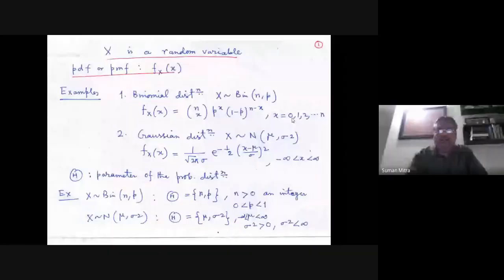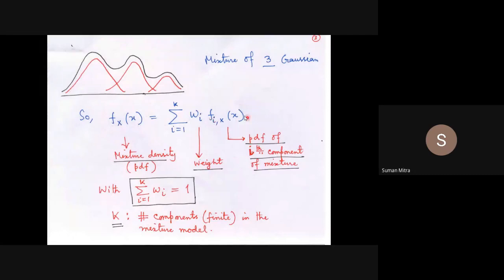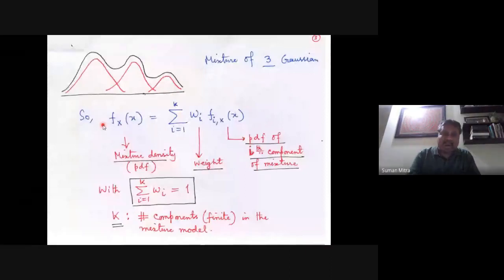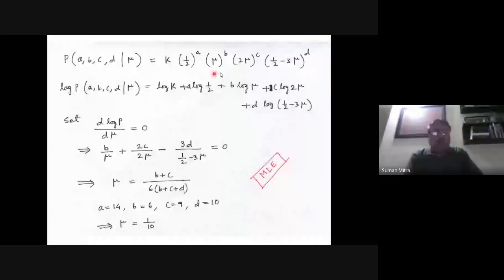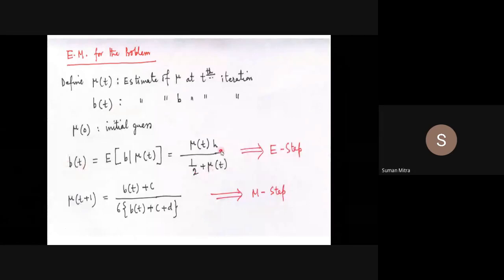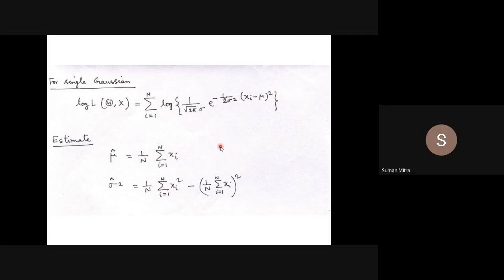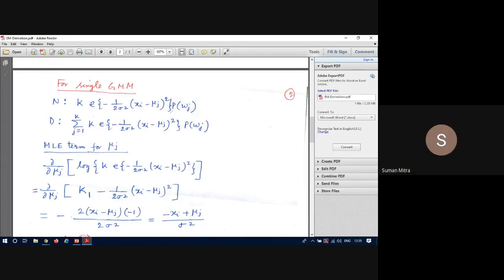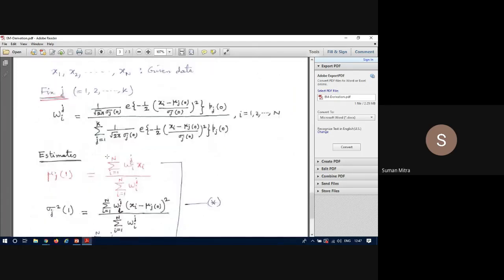Lecture : Pattern Recognition and Machine Learning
By